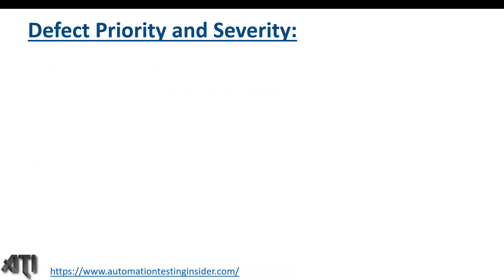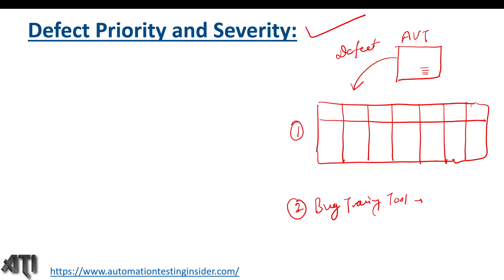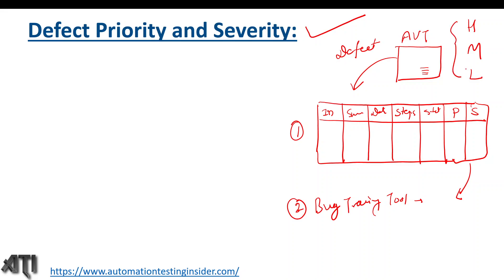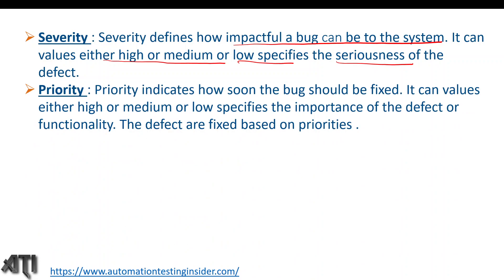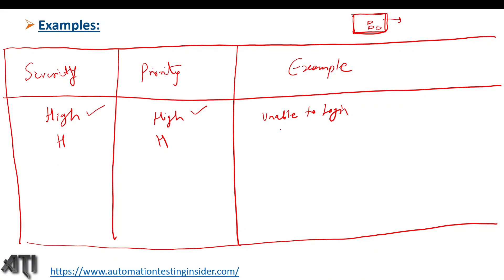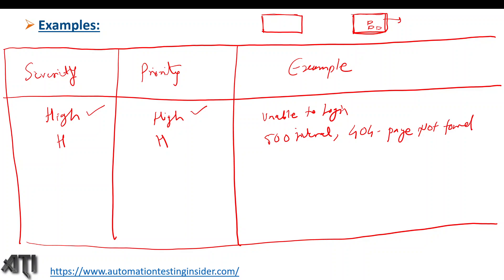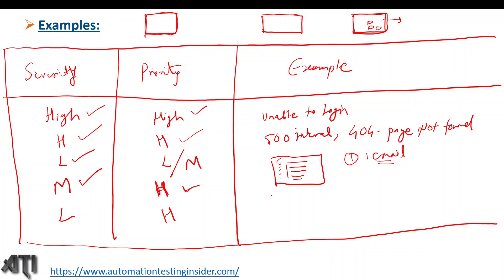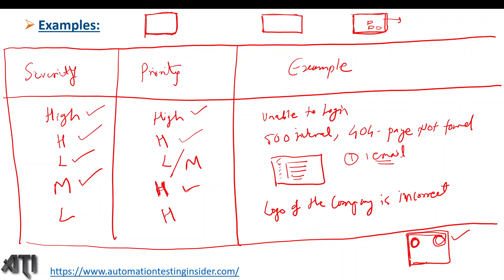Defect Priority and Severity in Software Testing | All examples of Defect Priority and Severity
In this video, we will discuss about Defect Priority and Severity in Software Testing.
High Priority - High Severity Defect,
Medium Priority - Low Severity Defect,
Low Priority - Low Severity Defect,
High Priority - Medium Severity Defect,
High Priority - Low Severity Defect,